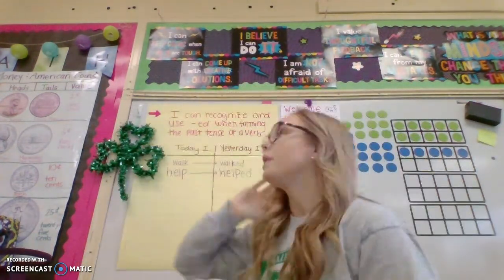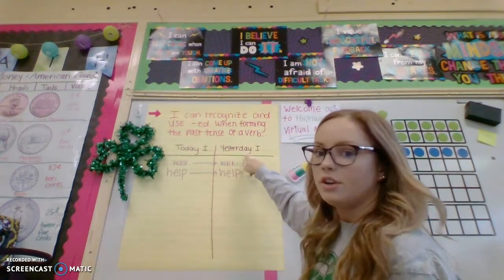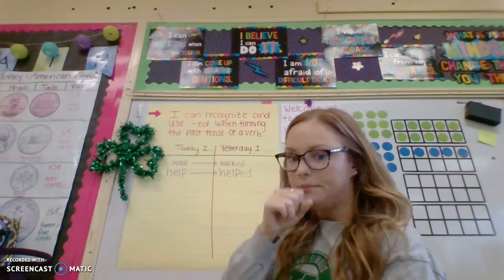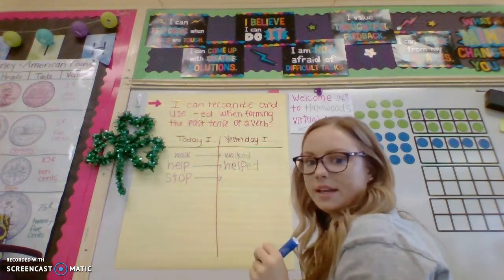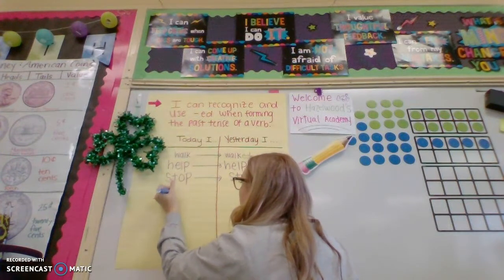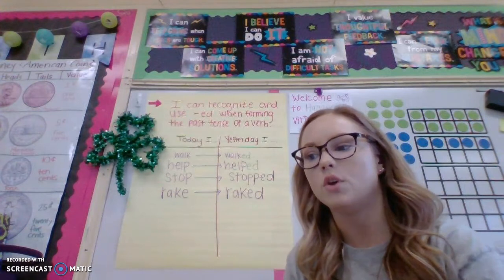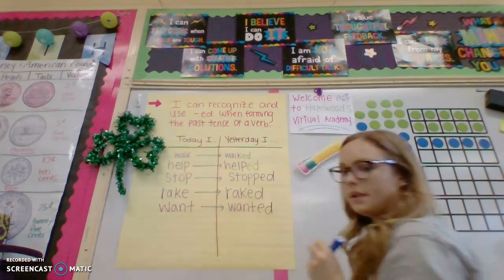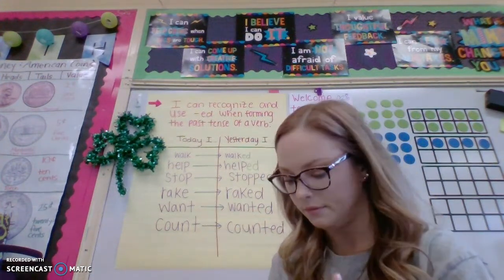-ed day 1